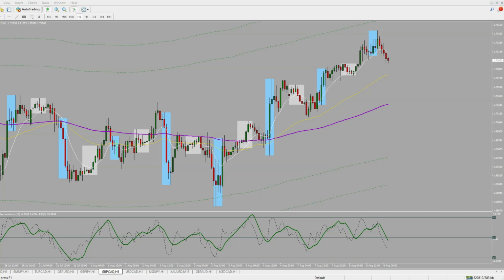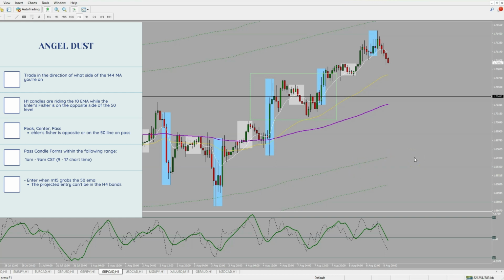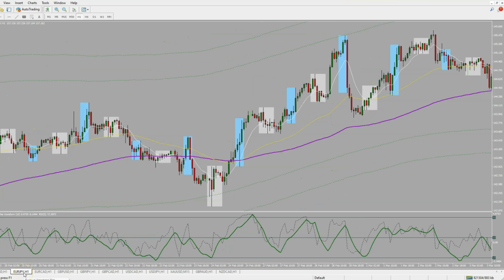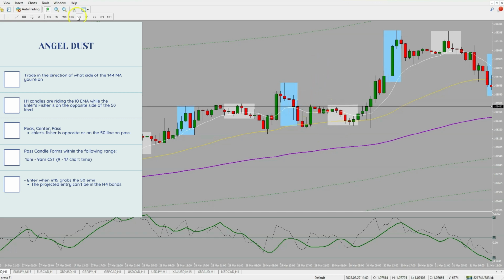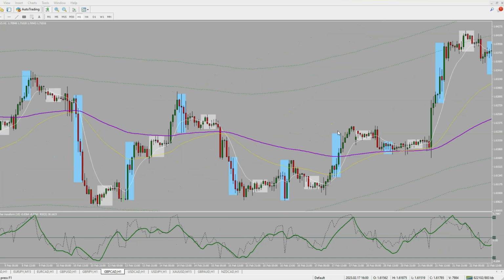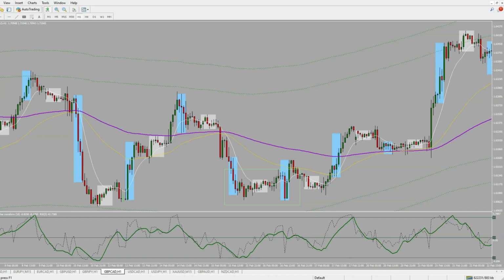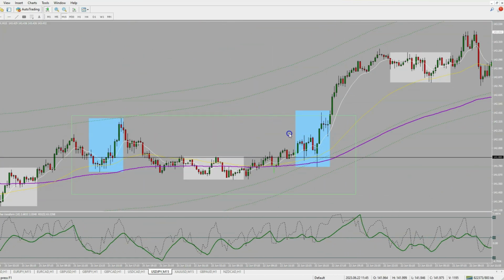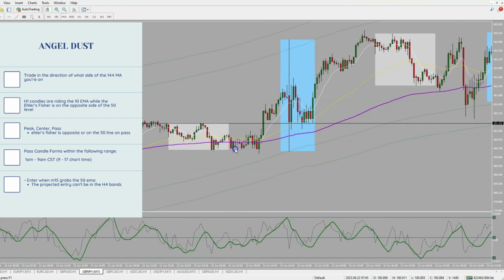Angel Dust Strategy - Free Forex Course 2023 - Lesson 11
9 examples shown (7 valid setups and 2 invalid to help you know what to watch out for)

Note: Regarding the center point rule I talk about in this video...I have absolutely won Angel Dust trades with "invalid center points" before but I have lost more trades that had invalid center points than I've won. Our goal is to trade the most probable setups possible so I no longer take the trades where the center point doesn't meet the criteria in this video.

*** I don't post trading stuff on Instagram anymore ***

*** If anyone appearing to be me reaches out to you to join a course or group or pass your prop firm challenge...it ain't me. I will never directly reach out to anyone to ask you to pay me for anything. I also don't use WhatsApp ***